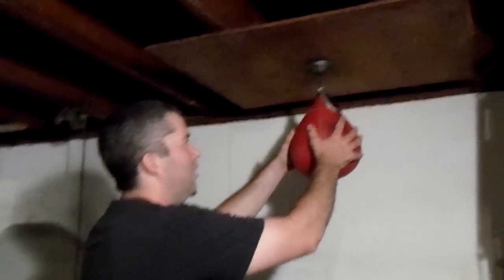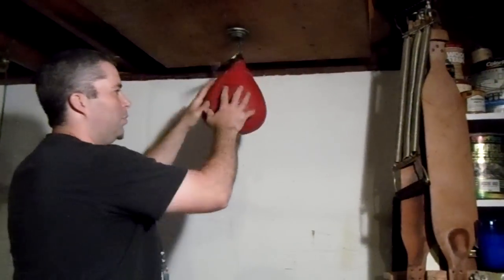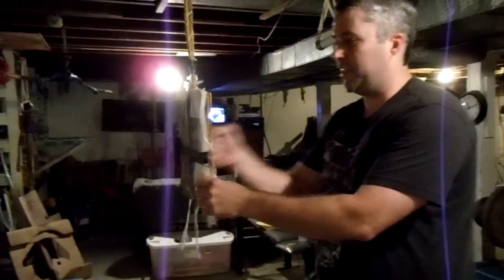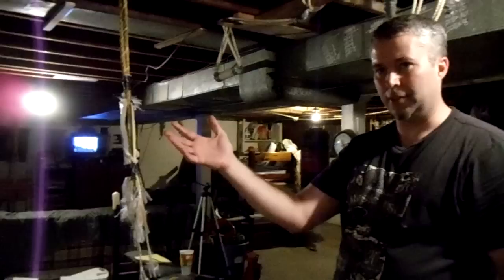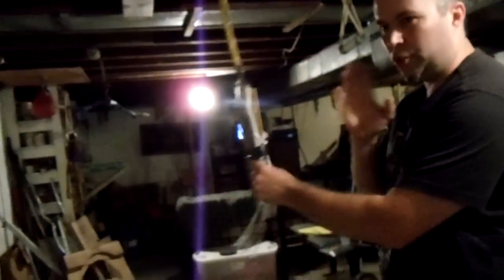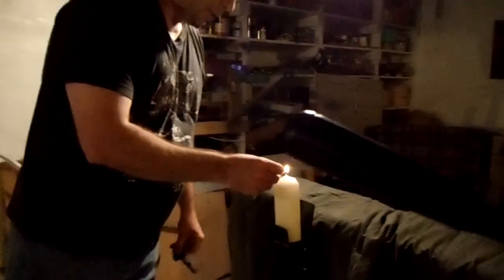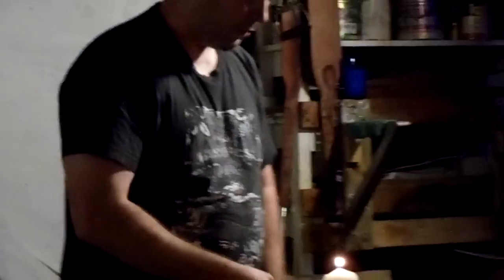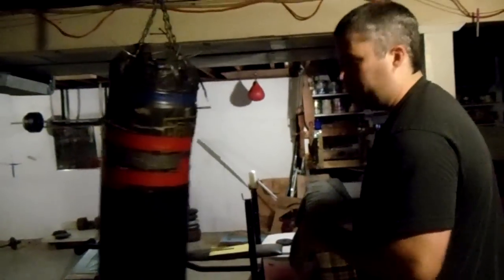Punch Training - Speed Bag - Short Range Power - Extinguishing Candle Flame - Heavy Bag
We're back down in my weightlifting dungeon for some real old school training. I was pretty exhausted after working on the tractor all day, but I thought I'd do a quick video anyway. My aim is just to illustrate some of my training methods, please seek a qualified instructor before starting a workout regimen.